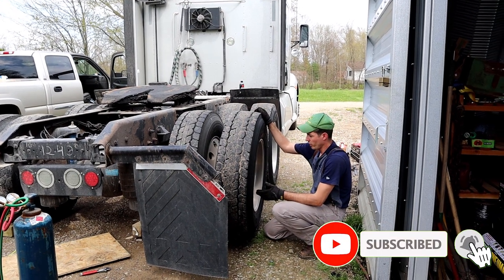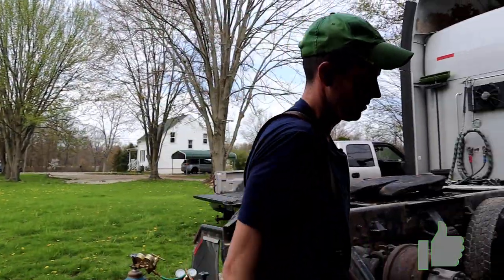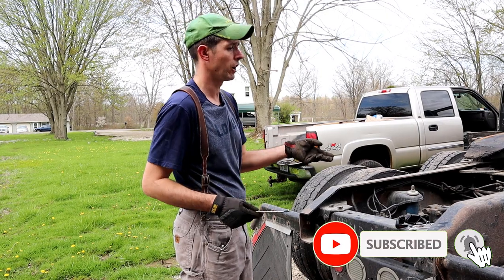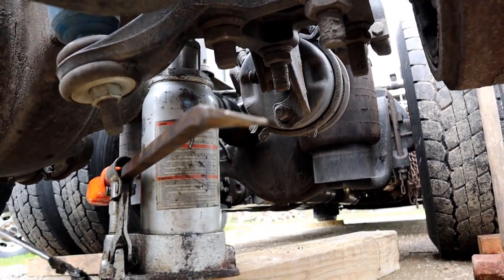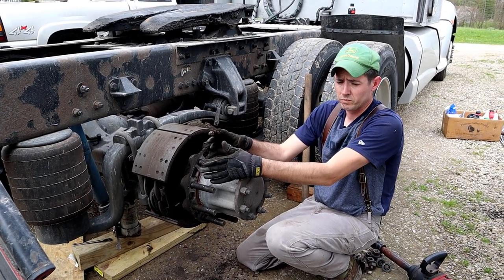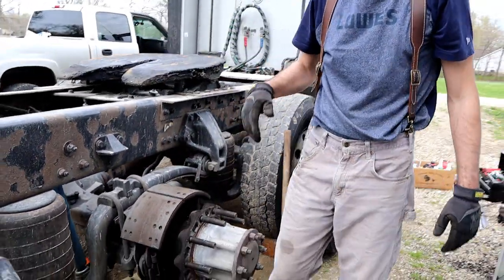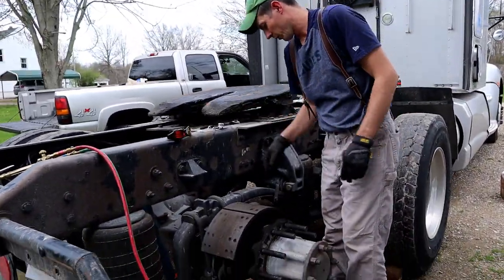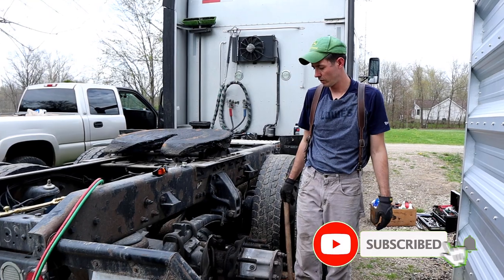How to Change Brakes on Semi Truck Part 1 - Old Brake Removal | Owner Operator Truck Repair DIY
In today's video, Ryan will show you how to change brakes on semi truck step by step. This is the Brake replacement part 1 video, part 2 video will be assembling the new brake system. Make sure to check out the part 2 video for the complete brake replacement.

📢Exciting News:
Our online store is officially launched - Shop the largest collection of DPF, DOC, SCR & One Box at a price you will like!
► DPFDiscounter.com

Business Info:
Diesel Emissions Specialists offers expert diagnostics and repairs for diesel emissions aftertreatment systems. Rely on our skilled technicians for comprehensive solutions, including DPF cleaning, DOC, SCR, and One Box parts. Ensure your diesel engine runs efficiently with our top-tier services.
► Address: 1120 High Ave SW Canton, Ohio 44707

Get the most advanced electric APU power by Lithium Starting Batteries from Polar Fox Technologies today!